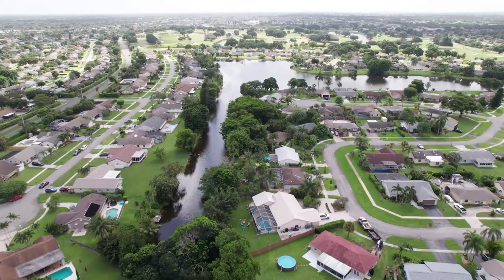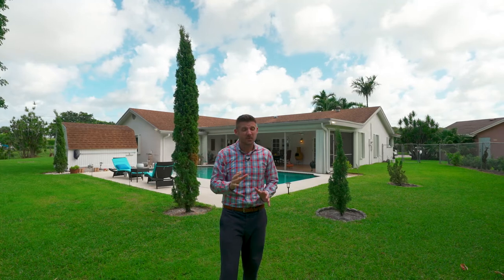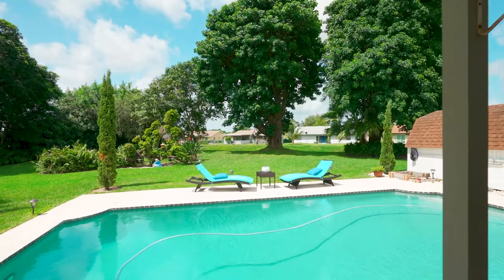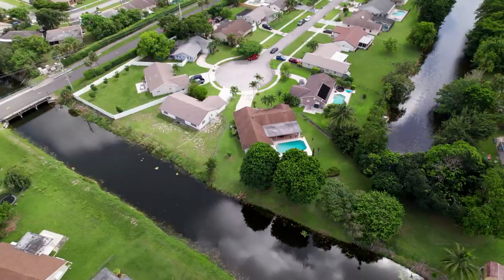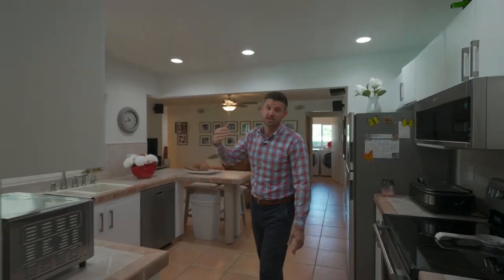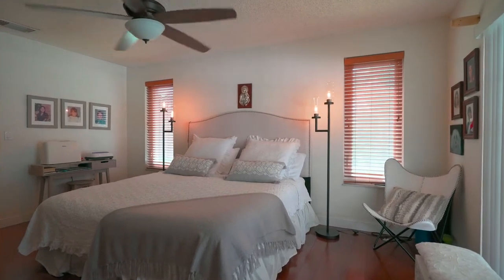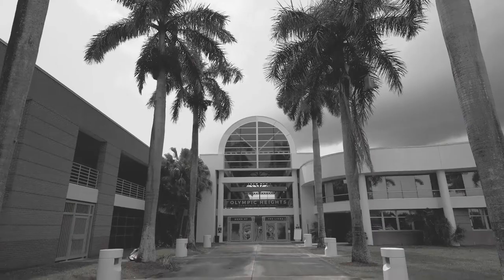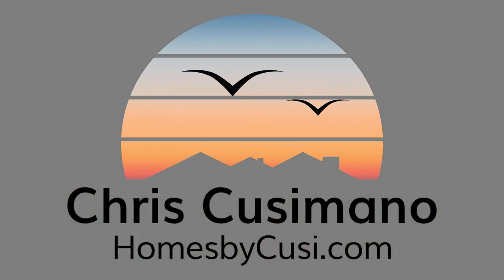I've never seen a house like this here & I grew up here!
🦁🚨 Our 2nd Olympic NEW Heights Listing 🚨🦁
📍 Southwind Lakes AKA American Homes West Boca name dropping Kathy Tucci Melissa Jordan Jim Pellegrini Christine Shaw, the Neumann’s, and more!
💰 $525,000
🛌 4 Beds | 2 Baths 💠
💧 Amazing TWO separate Lake Views
👁 Large Accordion Protect & Covered Patio
😲 Ginormous Cul de sac Pie Shaped Lot
👐Large Shed
🌪Impact Windows
2019 Appliances & Cabinet Fronts
💧Private Fenced-In Pool
🧸Family Friendly
🚌A Rated Schools
⬇️Low Quarterly HOA Dues